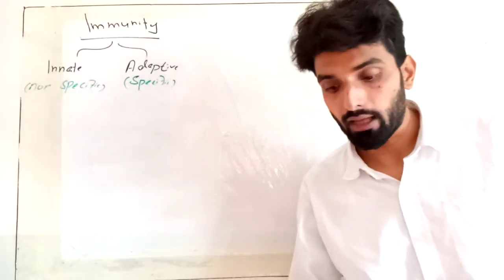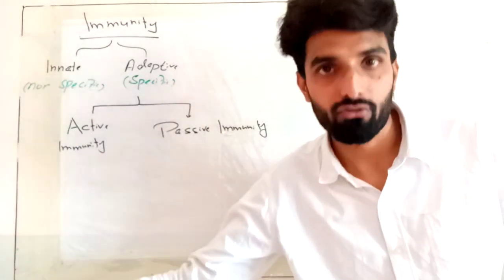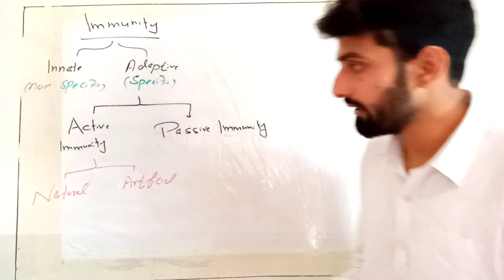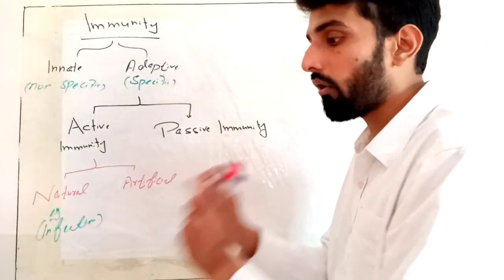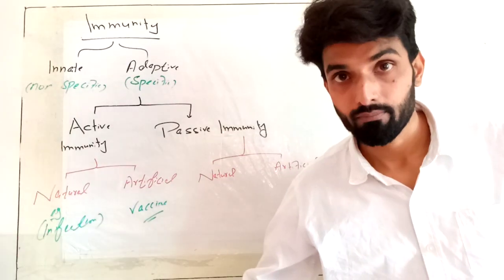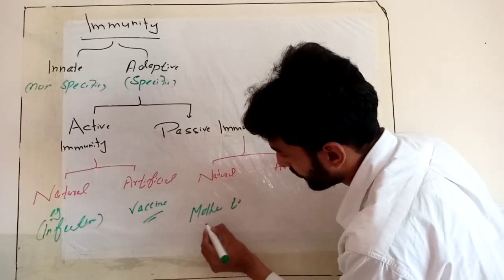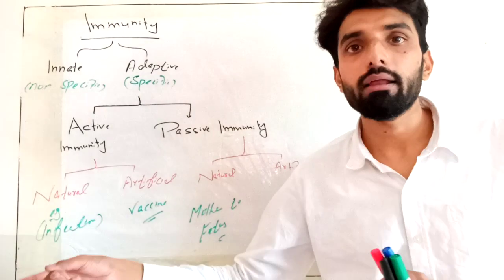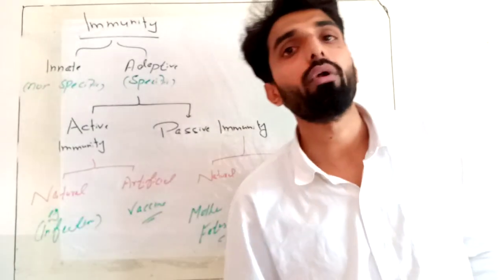Types of Adaptive Immunity. Active and Passive Immunity. ENGLISH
This lecture will explain about the active and Passive immunity and its types along with examples.